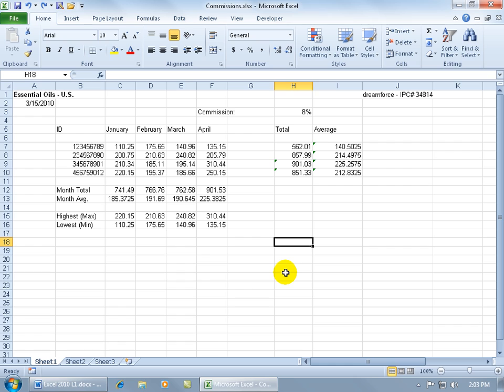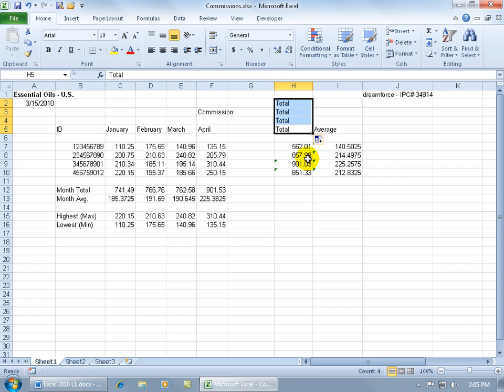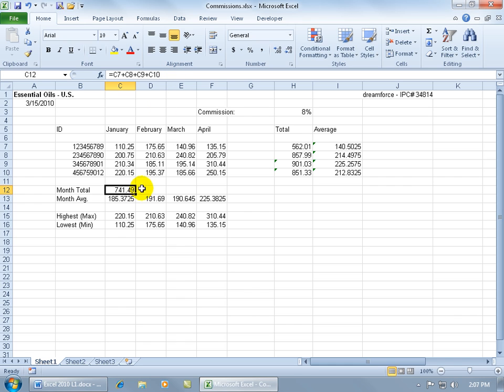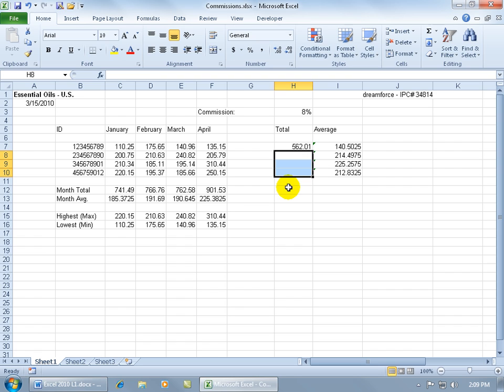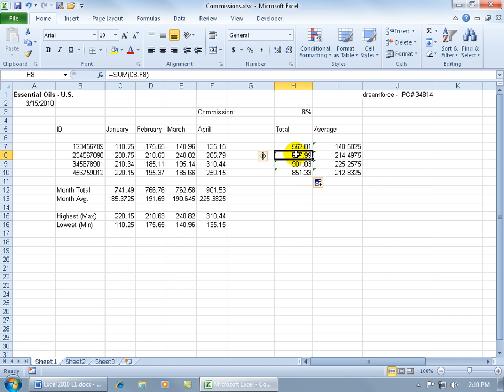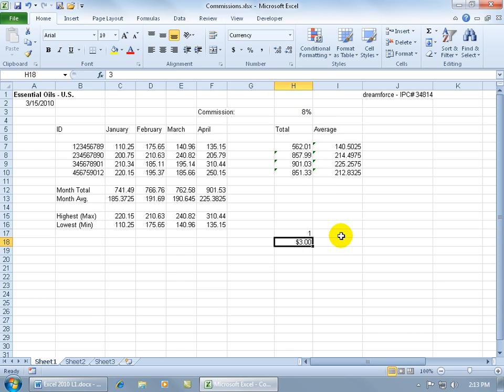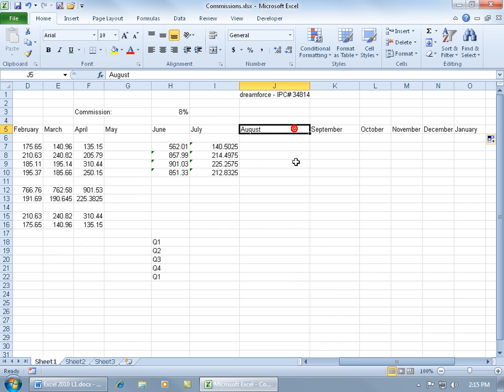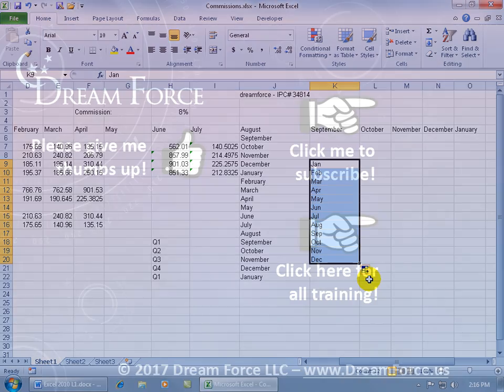Excel 2010: AutoFill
Excel 2010 tutorial on how to quickly copy the contents of a cell, or range of cells to adjacent cells using the AutoFill feature as you'll earn in this Excel 2010 training video.